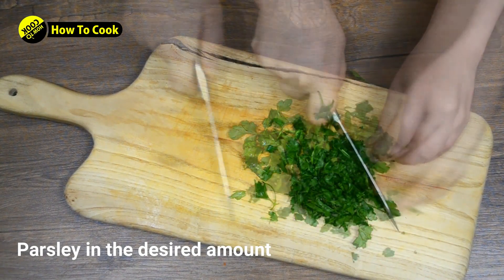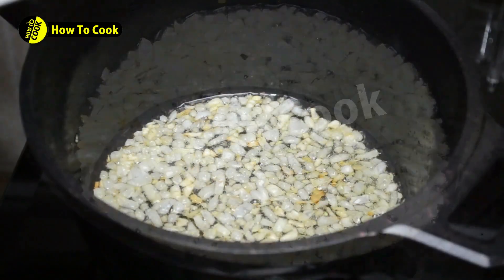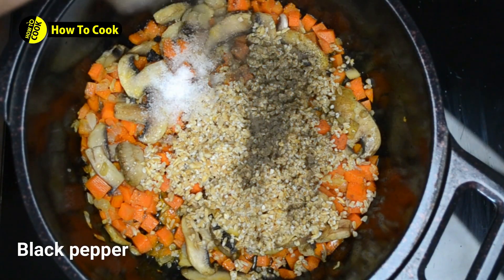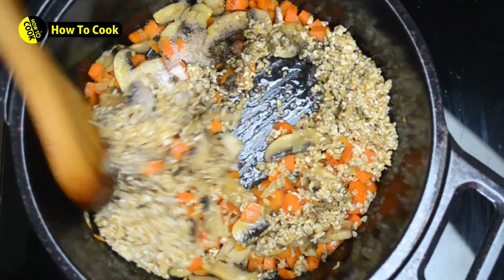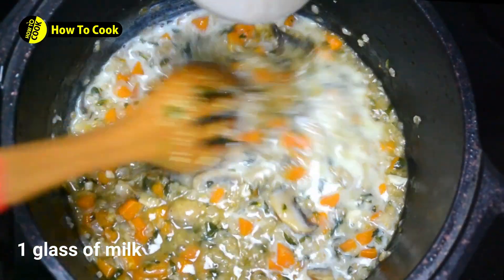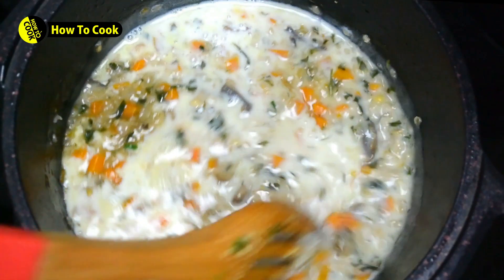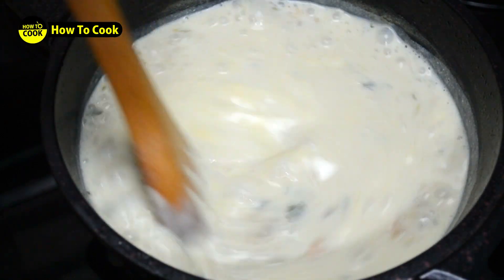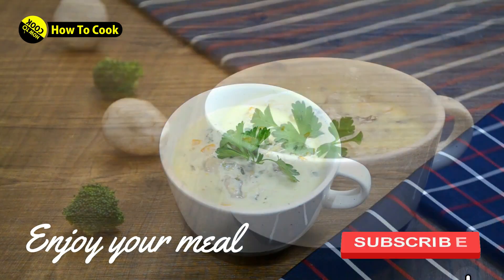How to make Milk and Cream Soup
📣If you liked my video, I will be happy to help my channel grow and like my video.📣
I'm very happy and your comment also helps my channel improve a lot.
You can even ask me any questions you have about food.
I will definitely be happy and I will answer your questions.

00:00 Introducing milk and cream soup
00:15 Prepare milk and cream soup ingredients
01:14 Start cooking milk and cream soup
03:36 Prepare milk and cream soup
03:57 Thank you

food
recipe
fast food
street food
food insider
cooking
cooking ideas
healthy recipes
beaking
beaking Food
delicious
yummy
cooking2022
cooking youtubers
youtube chef
lunch
breakfast
dish
dinner
eat
foody
food magazine
soup
milk soup
milk and cream soup
cream soup
fast soup
easy soup
soup recipe
milk soup recipe
milk and cream soup recipe